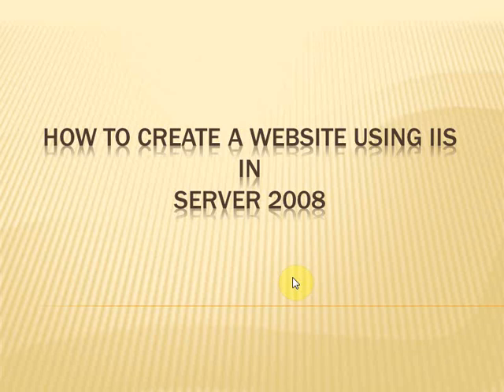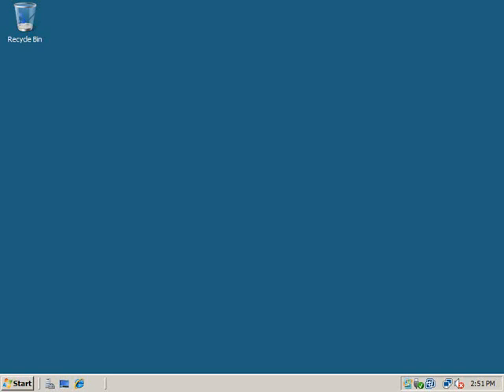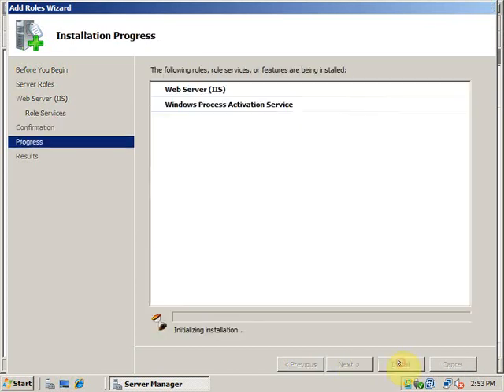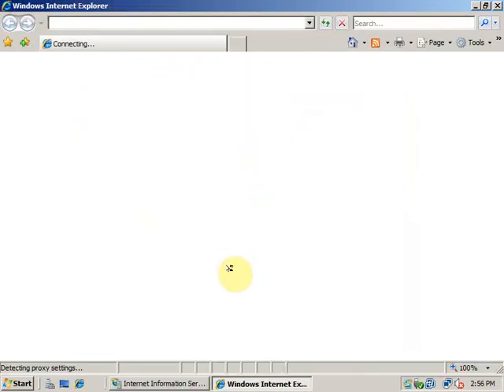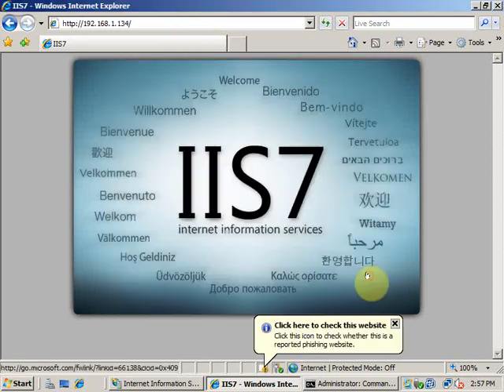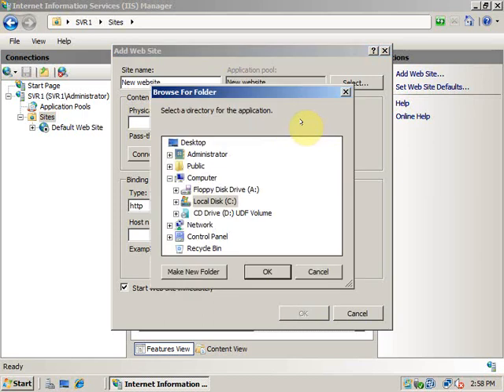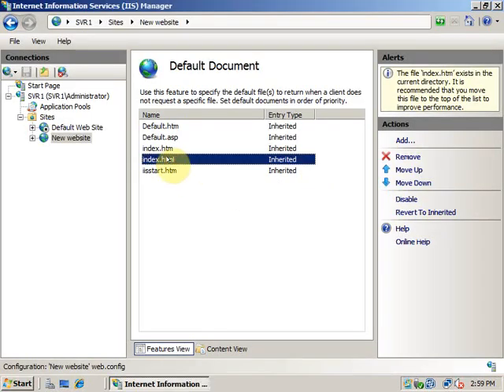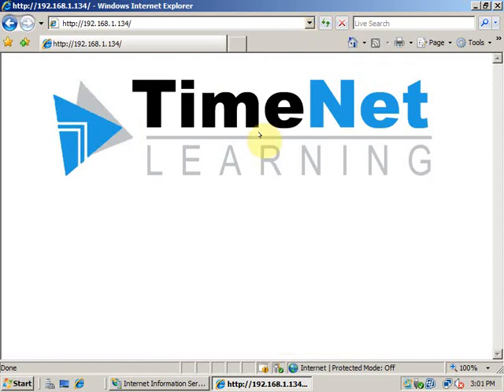How to Install and Create a Web Site in IIS 7?. Attend live Projects @ CpocLab India.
Register here to attend CpocLab Real Time Networking Projects in Live Enviornemennt.